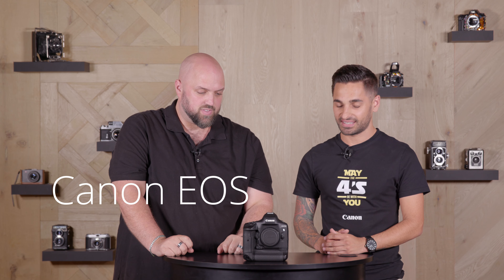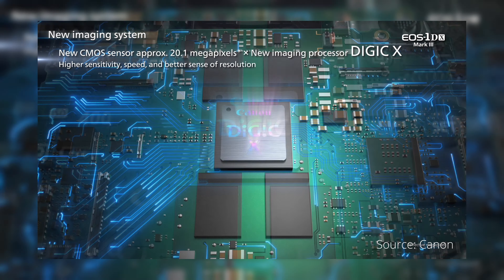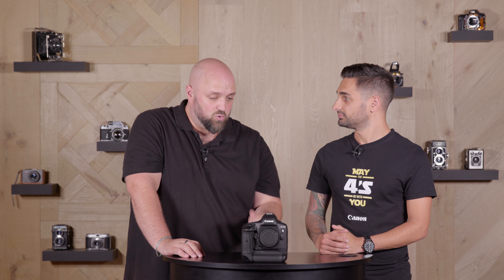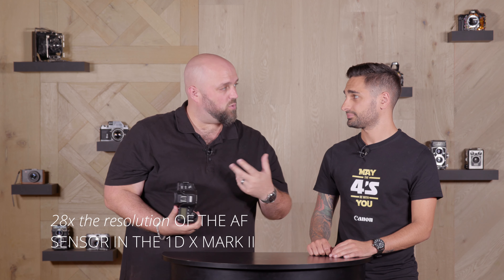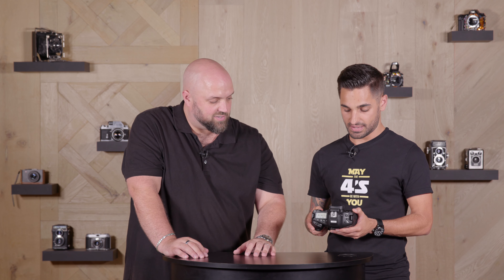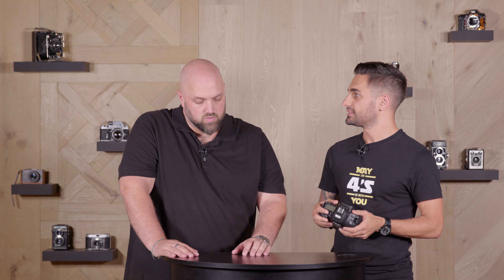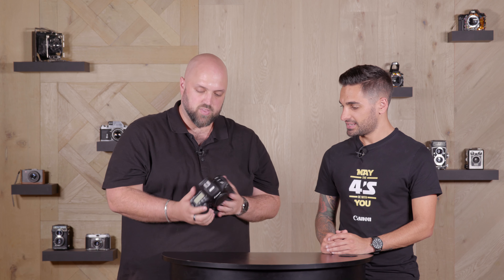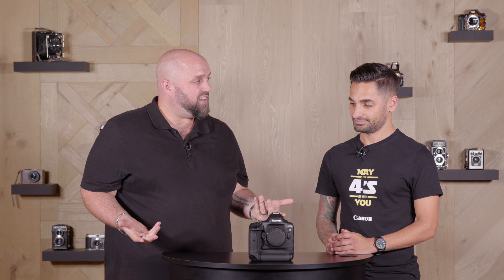Canon 1D X Mark III First Look | Shutter Speed, RAW Video & More Features! | Orms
After months of rumours, the Canon 1D X Mark III is FINALLY here and we are so excited to bring you this video! Deon and Andre got an exclusive first look at this beast in our studio and today they share their initial impressions of this impressive new flagship DSLR from Canon. (P. S. There's no crop on the 4K video and Deon could not be more pleased!)

The Canon 1D X Mark III features a new 20.1MP sensor and the new Digic X Image Processor. It boasts a shutter speed of 16 fps when shooting through the optical viewfinder and 20 fps when using live view. The 1D X Mark III has powerful video features, including 5.5K at 30 fps, 4K at up to 60 fps and 4:2:2 compression, 10-bit and C-Log available internally.

Read up about the Canon 1D X Mark III Specs in our latest blog post

ABOUT ORMSTV
OrmsTV is one of the leading photo- and videographic YouTube channels in South Africa. We create videos about the latest cameras, news and rumours roundups for the avid gearhead community and rich educational content where we share the knowledge of local industry experts. Familiar faces you may recognise include Deon, our veteran host and resident Fujifilm fanboy; Andre, one of our sales reps and amazing gear expert; and Jess, our Video Content and Podcast Producer who occasionally steps out from behind the camera to contribute to our community.